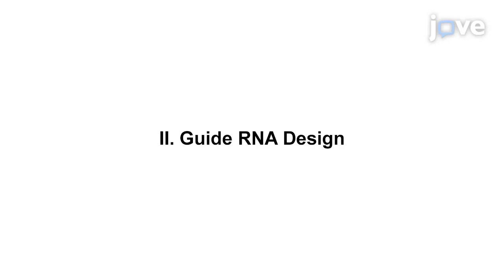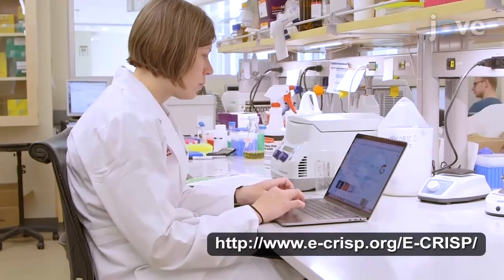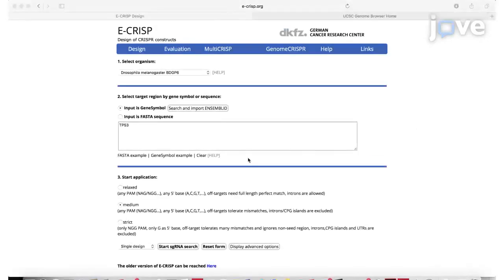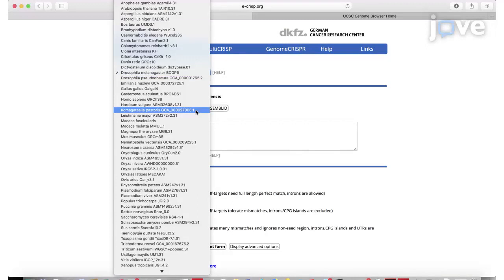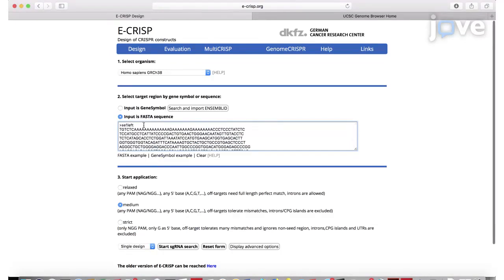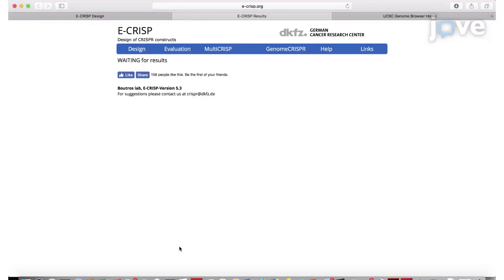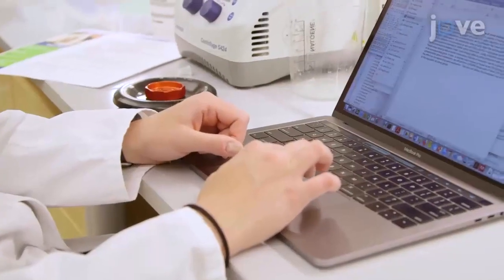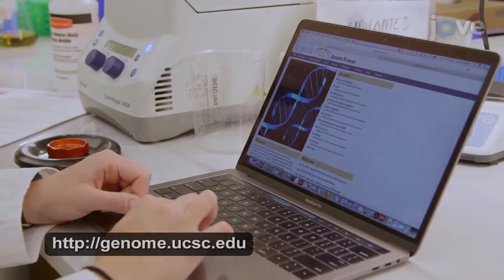Multiplex CRISPR Enhancer-i for Dissection of Enhancer Function | Protocol Preview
Dissection of Enhancer Function Using Multiplex CRISPR-based Enhancer Interference in Cell Lines -  a 2 minute Preview of the Experimental Protocol

Julia B. Carleton, Kristofer C. Berrett, Jason Gertz
University of Utah, Department of Oncological Sciences, Huntsman Cancer Institute;

This protocol describes the steps needed to design and perform multiplexed targeting of enhancers with the deactivating fusion protein SID4X-dCas9-KRAB, also known as enhancer interference (Enhancer-i). This protocol enables the identification of enhancers that regulate gene expression and facilitates the dissection of relationships between enhancers regulating a common target gene.